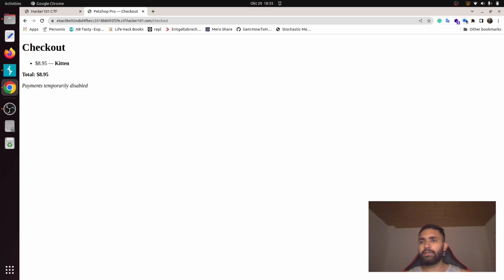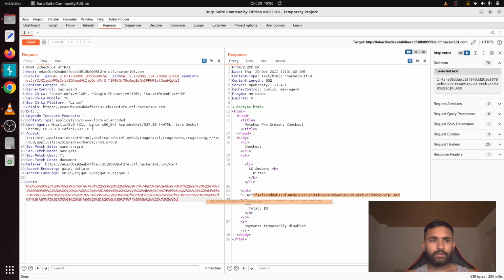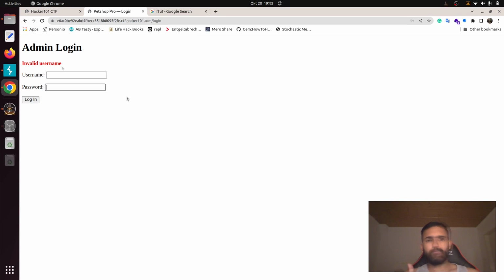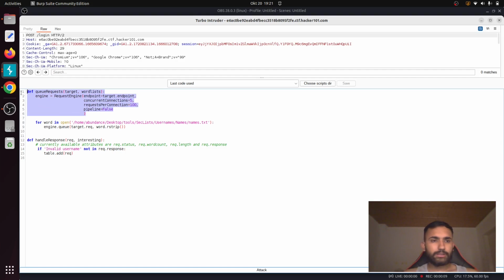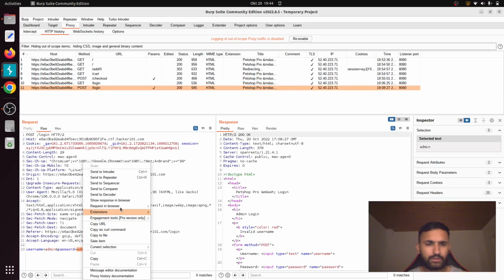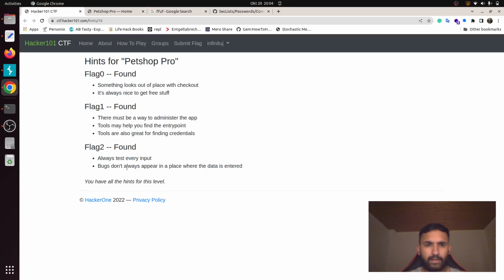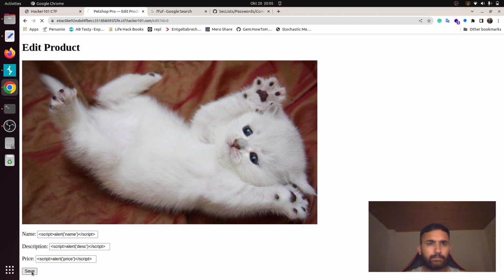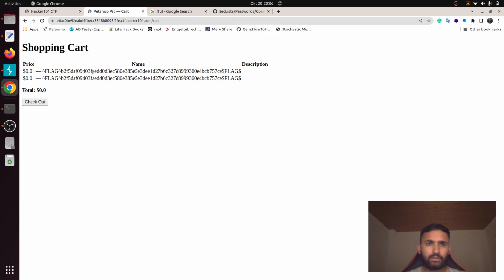Hacker101 Petshop Pro CTF Solution | Flag 0 / Flag 1 | All Flags | Hackerone | Turbo Intruder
0:00 intro
0:19 first flag
1:33 second flag
5:37 third flag